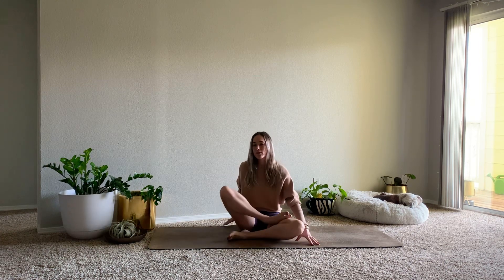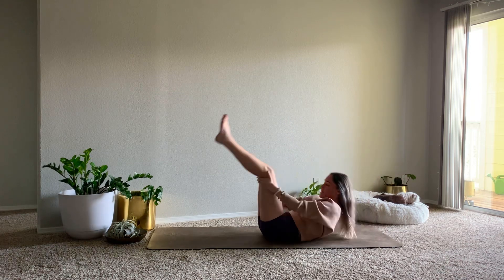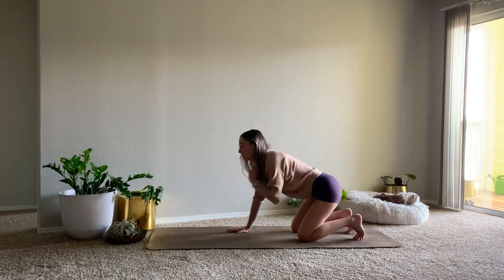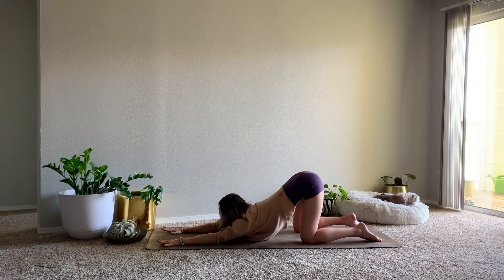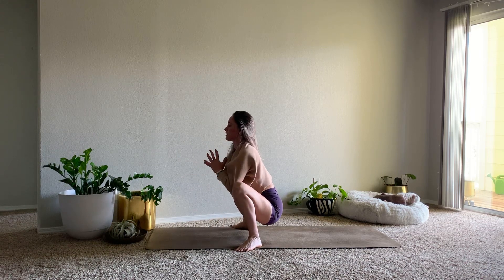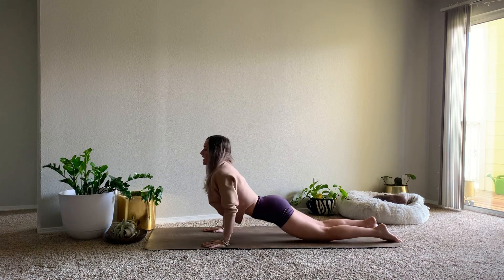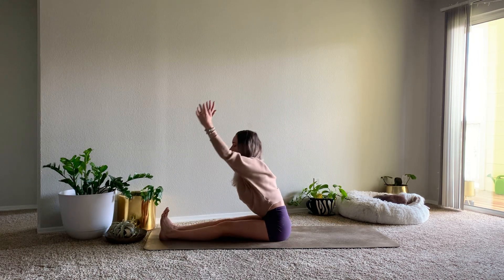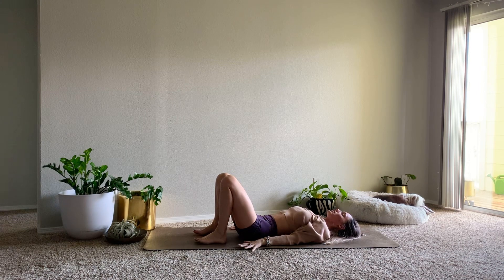25 Minute Yoga Slow Flow | Focus on Your Breath & Mindfully Move Your Body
Welcome!

I hope you enjoy this yoga slow flow which will allow you to focus on your breath as you mindfully move through the poses.

Make this moving meditation your own by listening to your body. I’m here to guide you but always remember to skip anything I cue or add anything I don’t cue to honor what your body is in need of for today.

Most importantly, keep your breath as your top priority.

Thank you for flowing with me and make sure to thank yourself for showing up on your mat!

Namaste